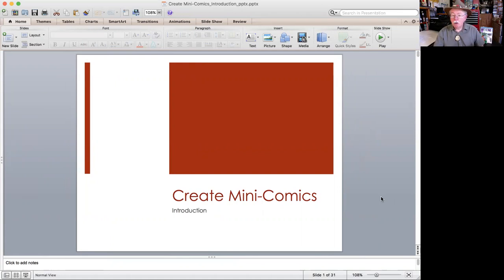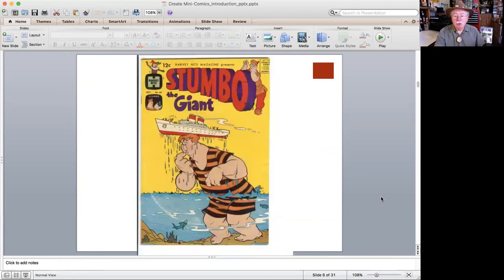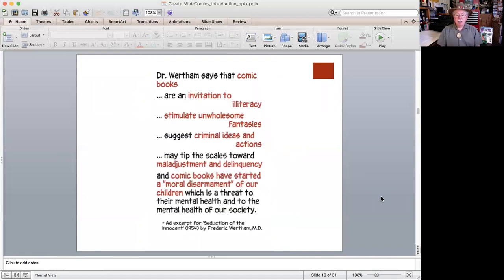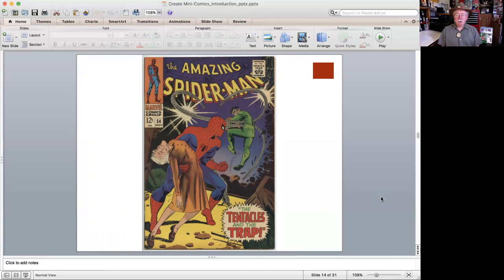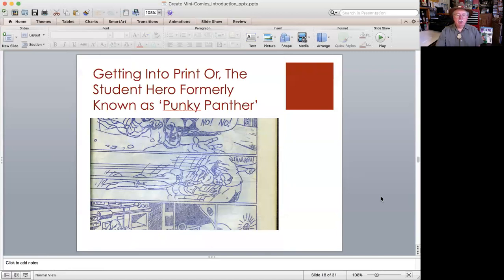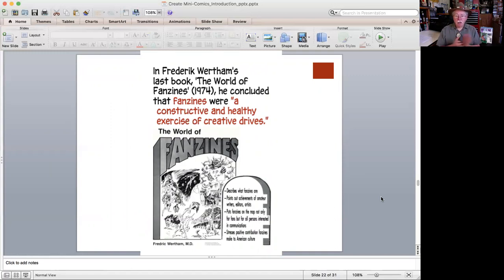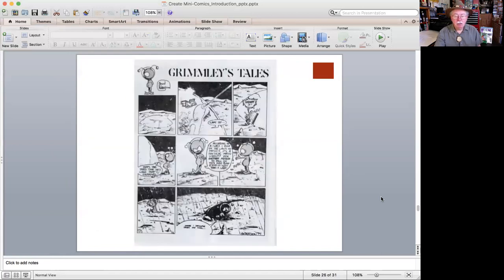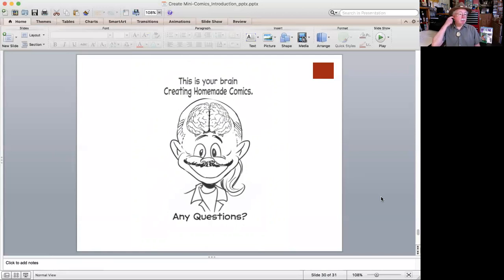Create Mini-Comics: Introduction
A brief personal history for kids, about my introduction to comics and comic books, writing and drawing my first homemade comics, my first published comics, and self-published fanzines and Mini-Comics.